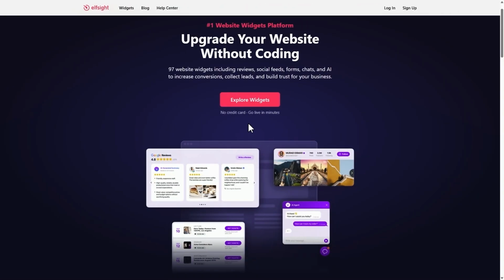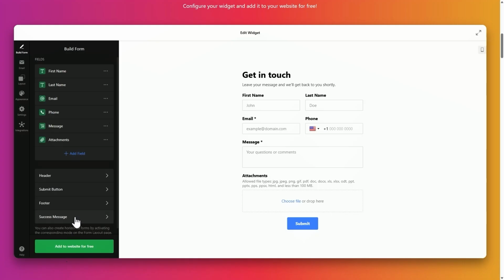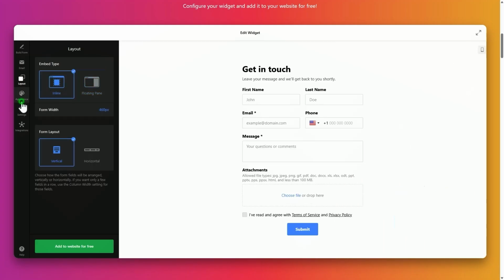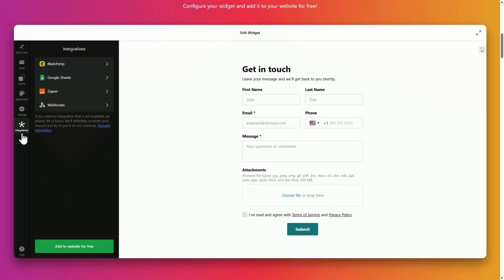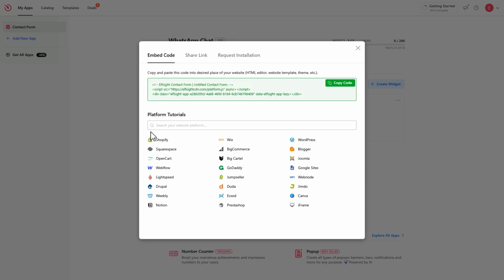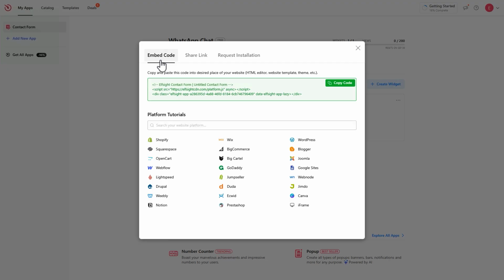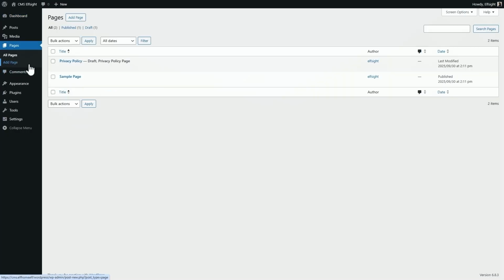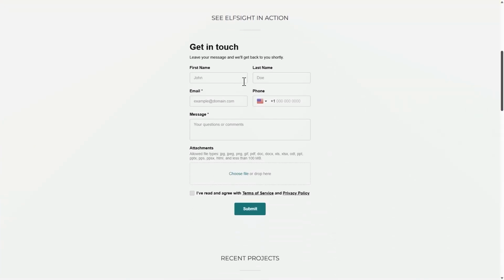How to Add Contact Form to WordPress website [FREE]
It helps replace manual email links, avoid missed requests, and keep communication organized in one place.

Video Timeline

0:00 Intro
0:14 Go to Elfsight and open the plugin
0:24 Create and customize your Contact Form
1:26 Sign up or log in on Elfsight Apps
1:38 Get your installation code
2:10 Add Contact Form to your WordPress website
2:45 Final result preview

How to create a Contact Form in WordPress: Quick Summary

1. Select a template and start building your Contact Form layout.
2. Add fields and adjust labels using the form builder.
3. Customize design and behavior settings.
4. Copy the installation code from your dashboard.
5. Save/Publish and check live.

Main Features

- Custom form fields and layouts
- Email notifications setup
- Spam protection options
- Visual design customization
- No-code form management

FAQ
1️⃣ Why Contact Form for WordPress is the best solution?
It offers flexible form creation and centralized control without technical effort.

2️⃣ Can I use Elfsight form plugin for free?
Yes, a free plan is available to get started and test the core functionality.

3️⃣ How can I create and customize my Form plugin for WordPress?
All settings are managed visually in the editor with real-time preview.

4️⃣ How do I integrate the contact form plugin with WordPress?
You simply paste the generated code and publish your changes.

5️⃣ Can I customize form fields and notifications?
Yes, both structure and alerts can be adjusted at any time.